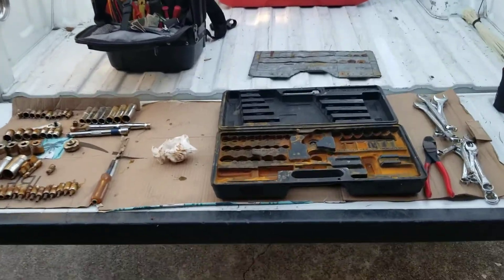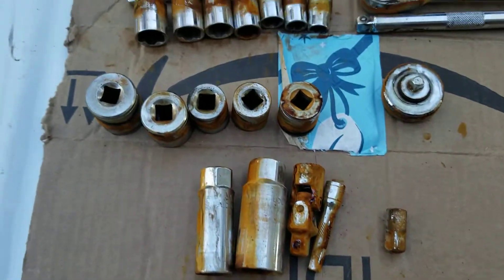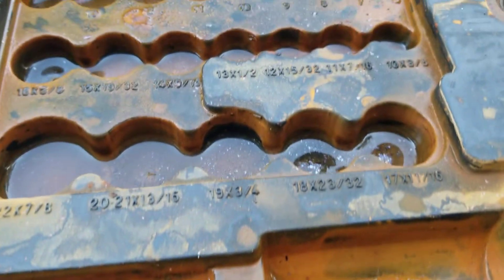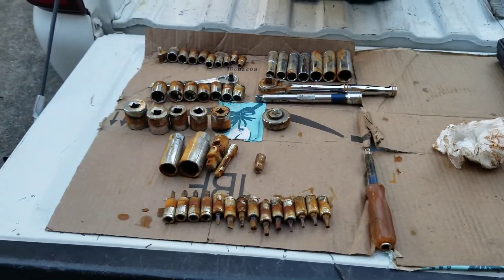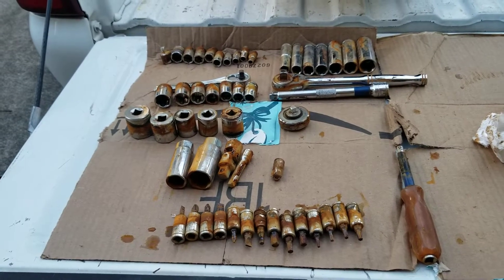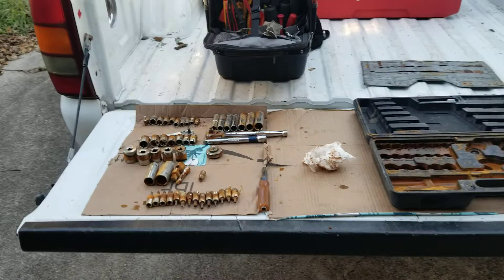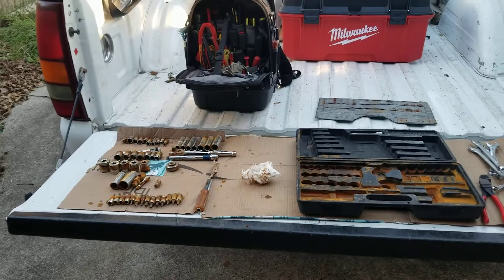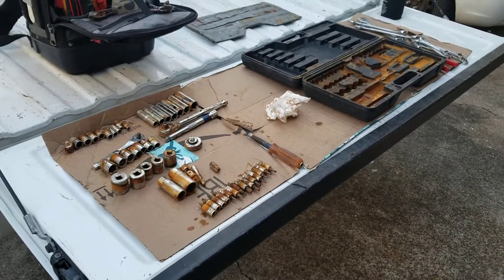* Rusted sockets..!!!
Found my favorite socket set completely permeated with water and covered in surface rust, let's see what we can do with them.